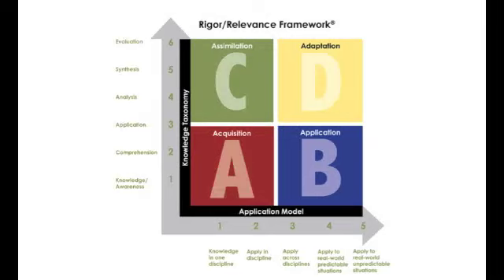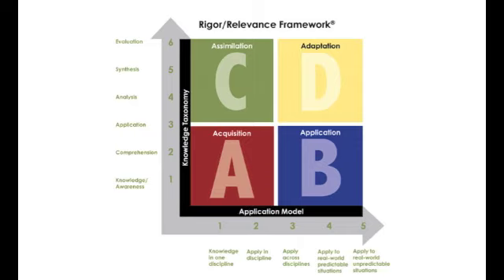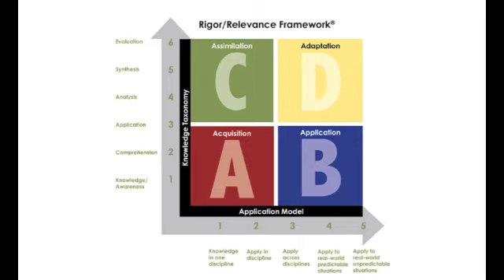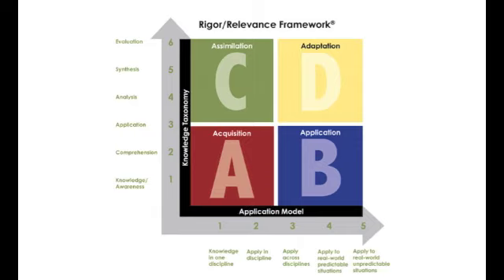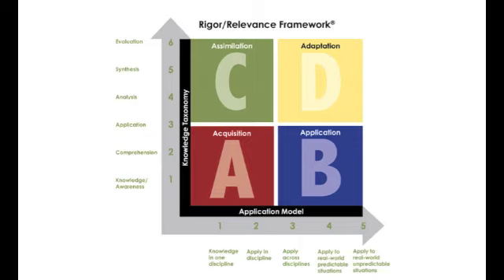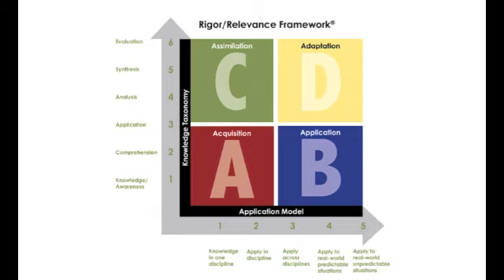R & R Review